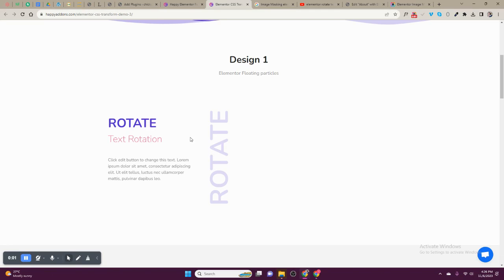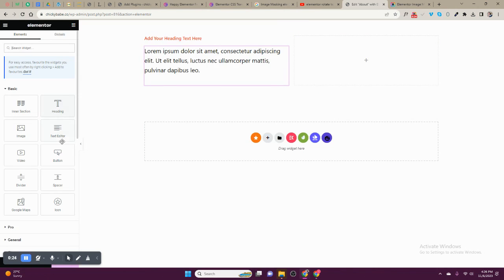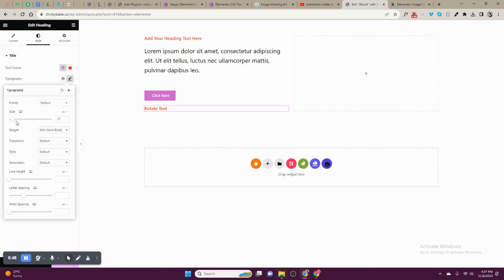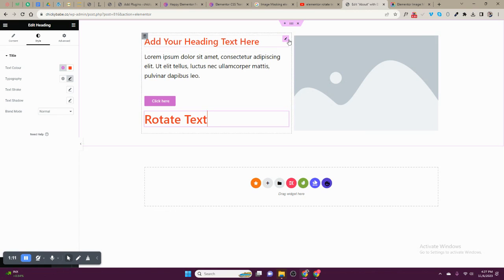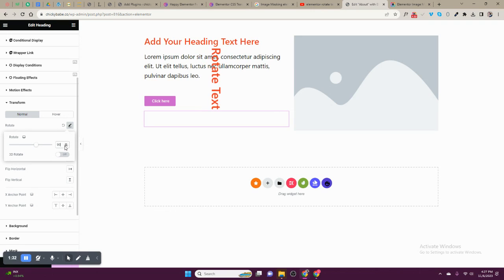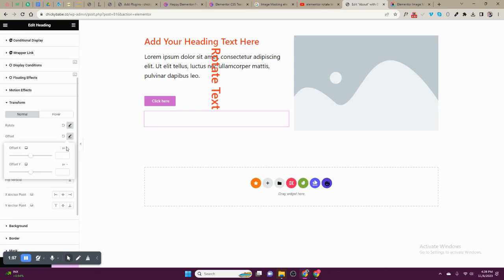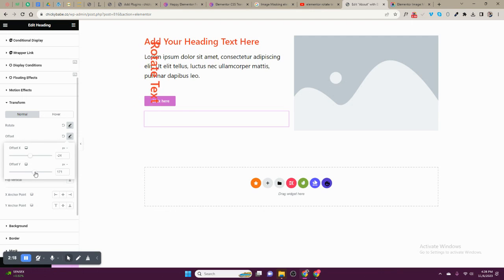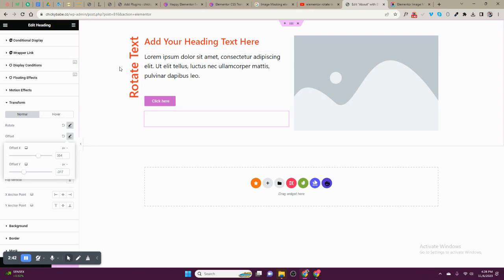Elementor Tutorial: Elementor Tutorial: Rotating Text 90 Degrees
Description: "Elementor Tutorial: Rotating Text 90 Degrees"

This Elementor video will demonstrate how to use Elementor to rotate text 90 degrees, giving your website design a distinctive touch. This artistic method can work wonders for highlighting particular components or giving your layout a more dynamic feel. This tutorial will walk you through every step of the process, from setting up Elementor to customizing the rotated text effect, whether you're a web designer or a do-it-yourself enthusiast. Prepare to add a new level of design to your website with this simple guide!